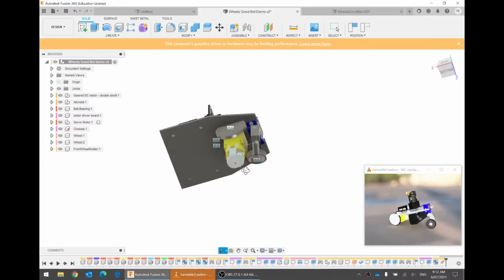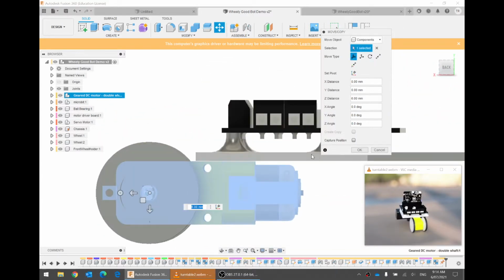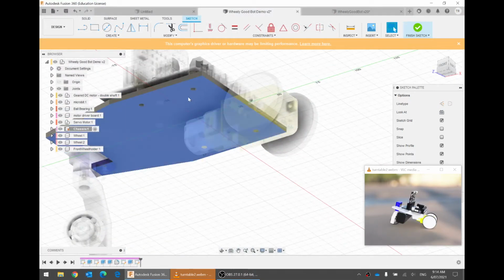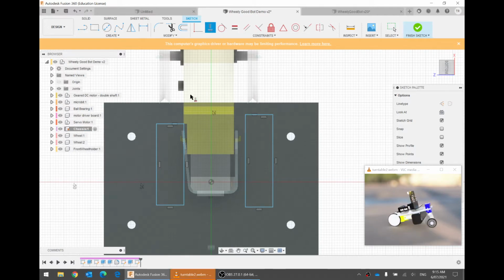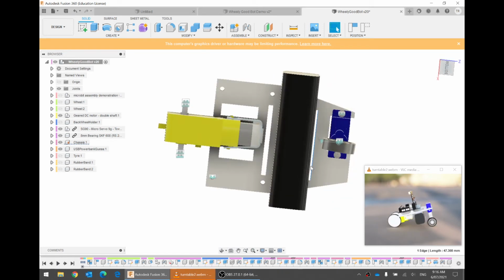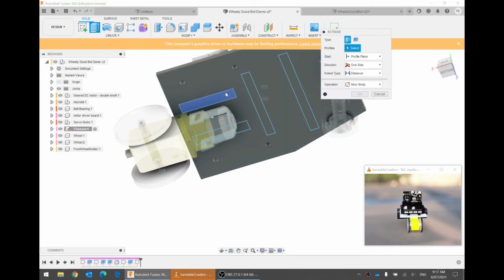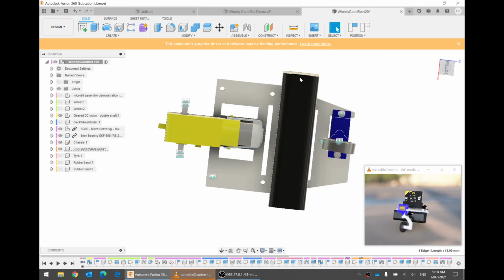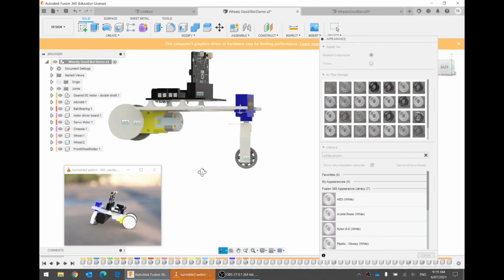Wheely Good Bot - Part 9 - attaching DC motor and powerbank to chassis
0:00 “Wheely Bood Got”
0:30 moving DC motor using the move/copy tool
1:35 creating slots for a zip-tie
2:50 horizontal constraints
4:00 creating slots for the USB powerbank
4:20 creating a symmetric constraint
6:10 changing the appearance of each object